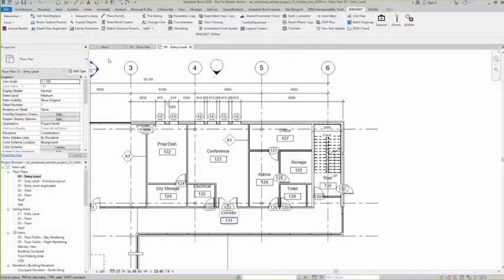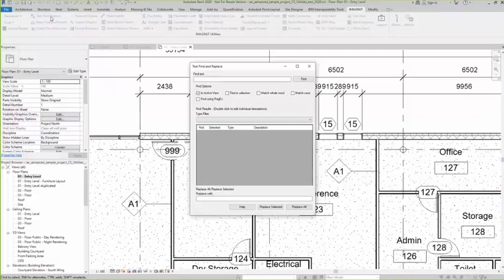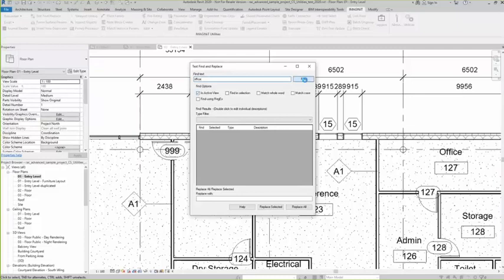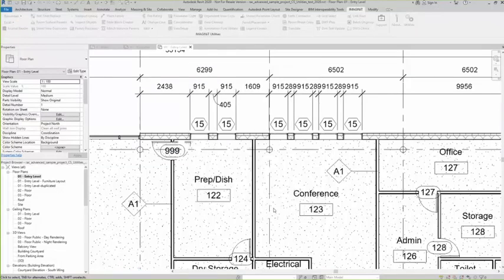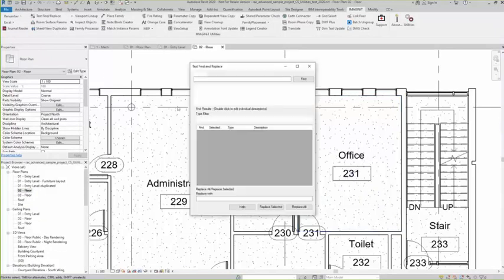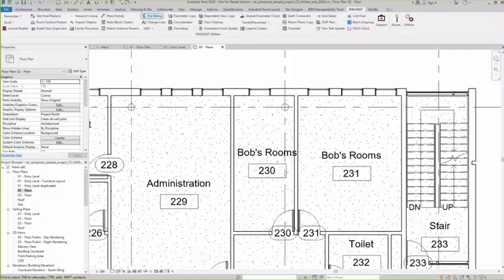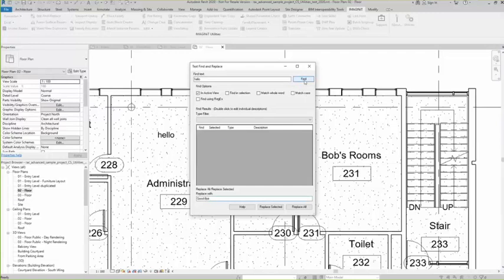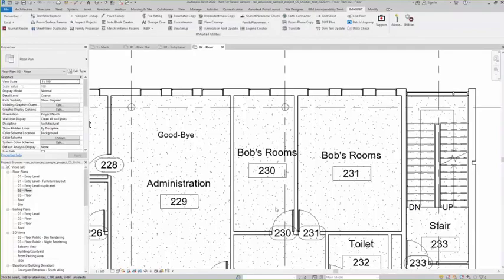Utilities for Revit Text Find Replace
Look for text across a wide variety of Revit elements and parameters, and optionally replace it.

Complimentary to IMAGINiT customers, available for everyone!